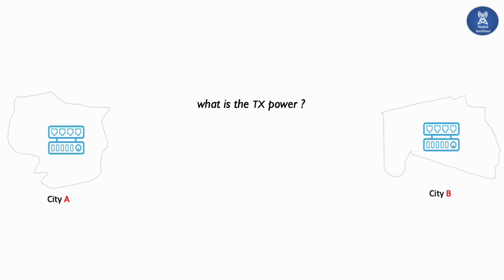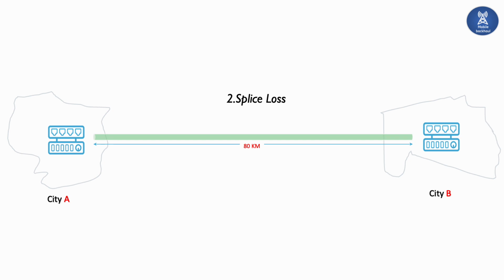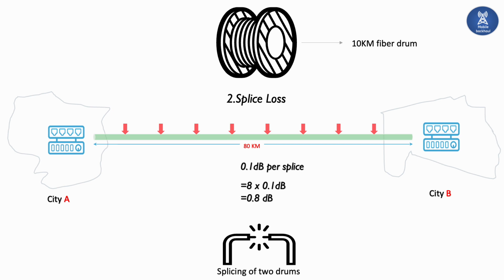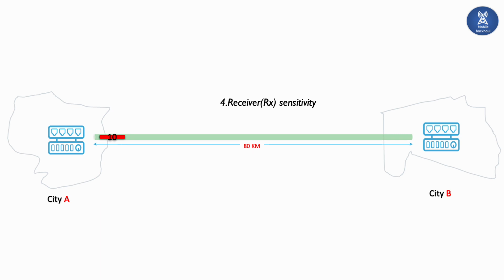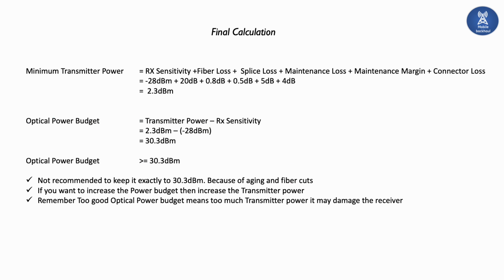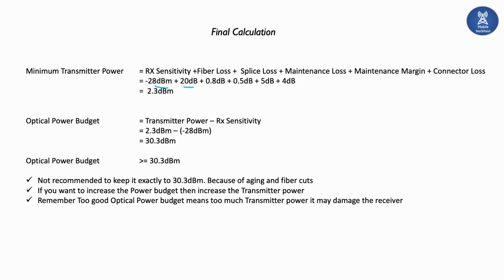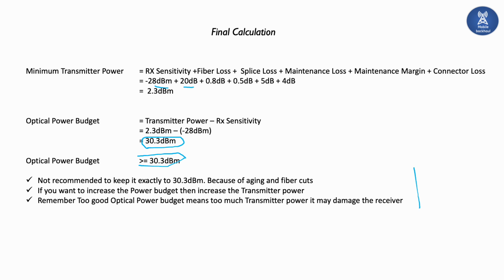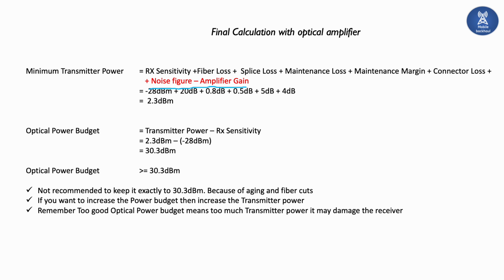Mastering Transmitter Power Calculations for Fiber Optic Spans-Visual Guide with Practical Example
Join us on a journey into the heart of fiber optics! In this video, we unravel the mysteries of transmitter power calculations for fiber optic spans. We visually explain the process using a real-world example, making it easy and fun to understand. Whether you're a tech enthusiast, a student, or an engineer, this guide is designed to illuminate the complex world of fiber optics. So, dive in and discover the science behind the signals!